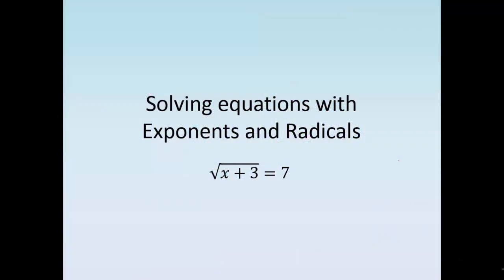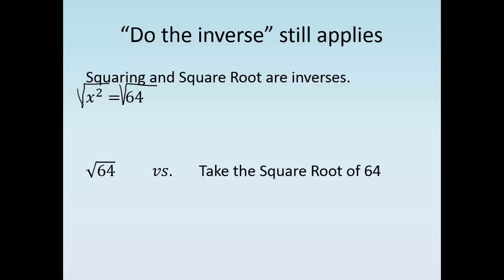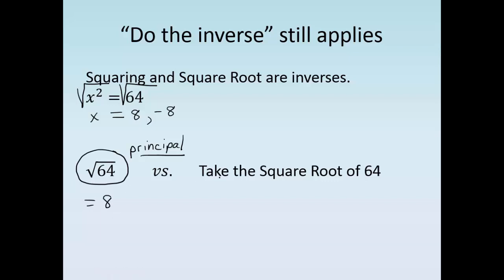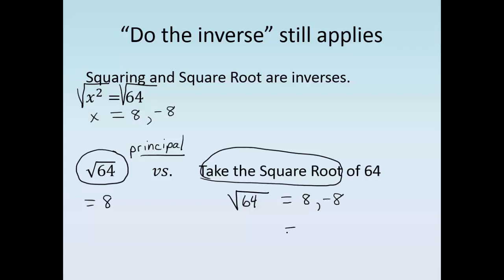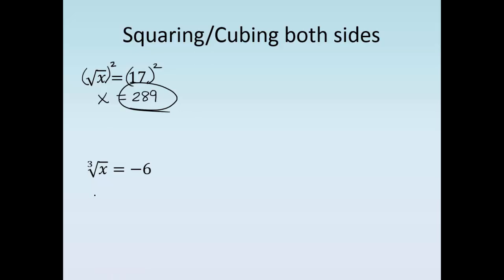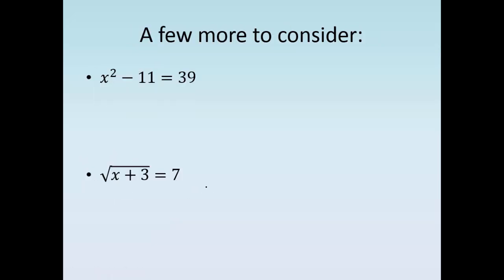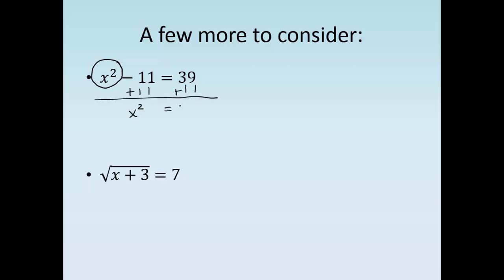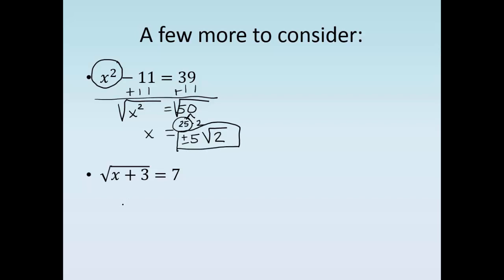Solving equations with Exponents and Radicals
Using inverse operations of sqares and square roots to solve equations.